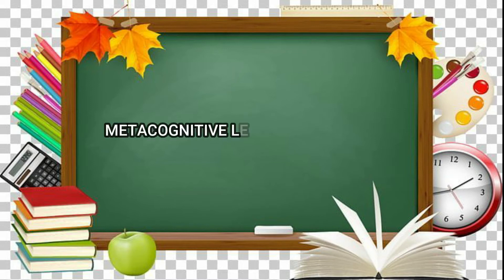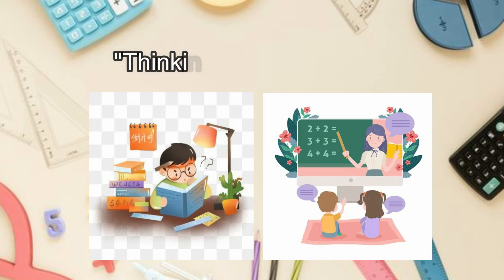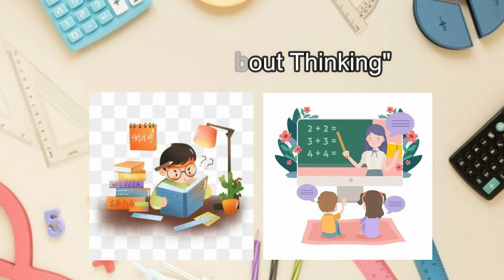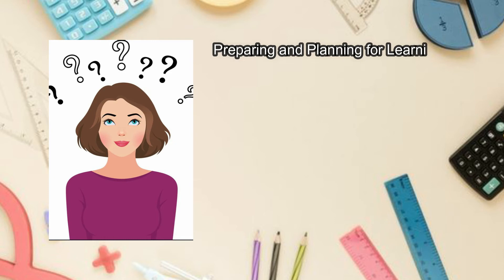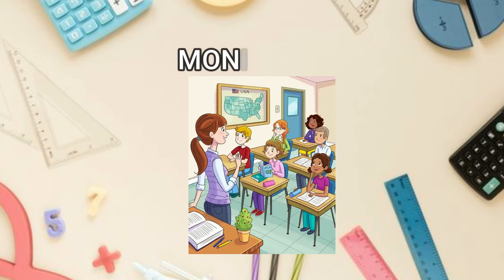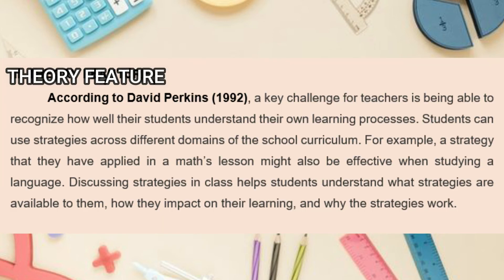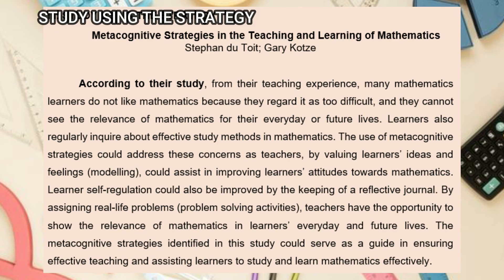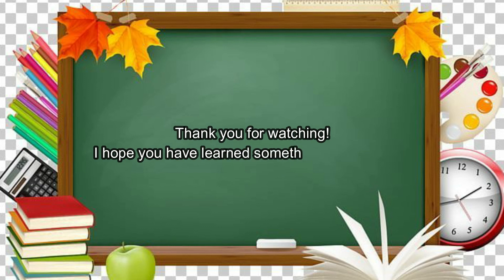METACOGNITIVE LEARNING STRATEGIES : Its Description, Theoretical Underpinning, and Sample Lesson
Ms Alonto's ouput in Principles and Strategies in Teaching Mathematics